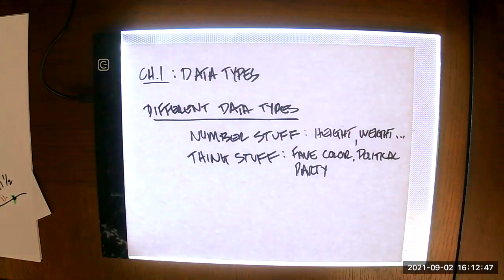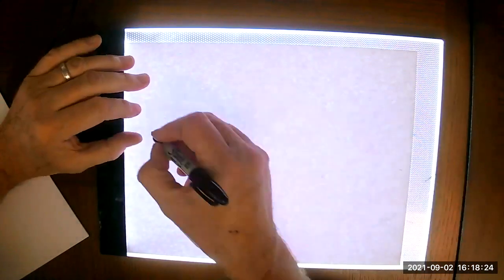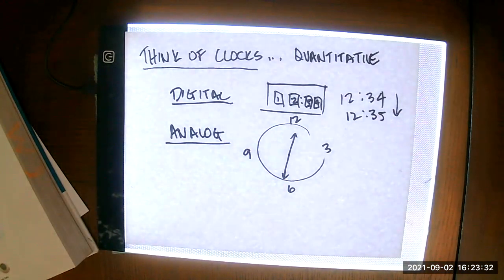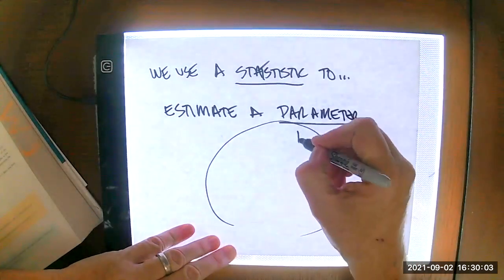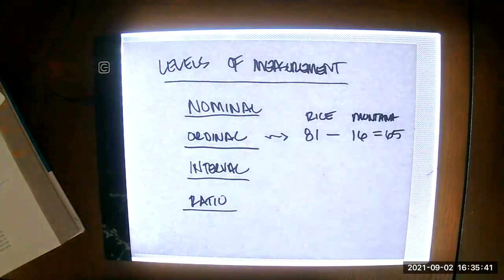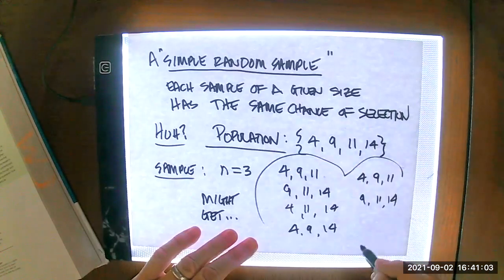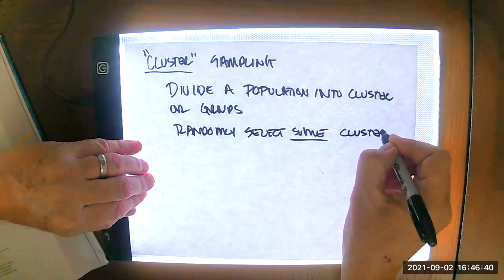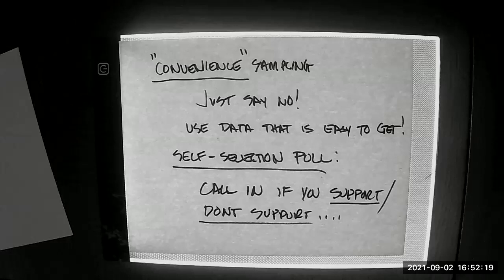Chapter 1: Data Types and Sampling Methods